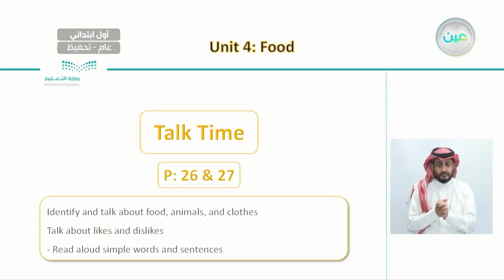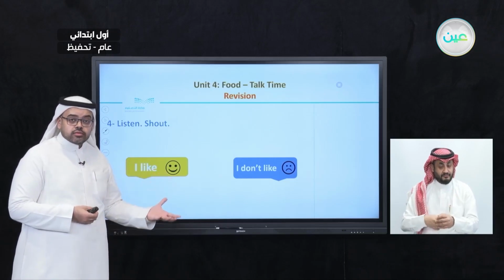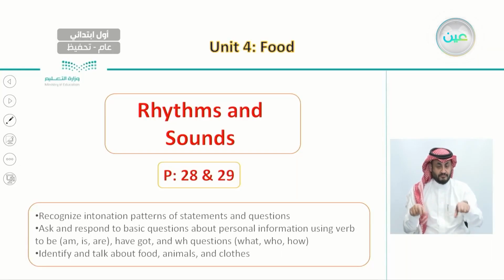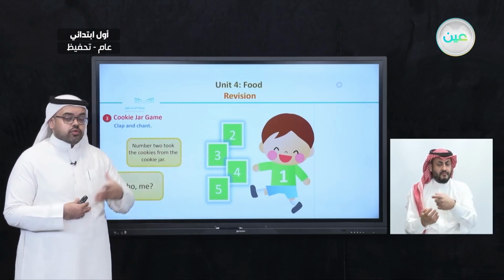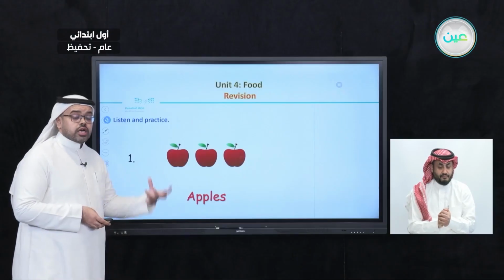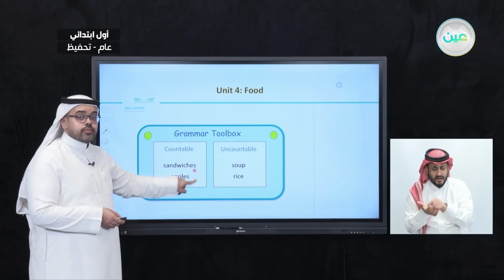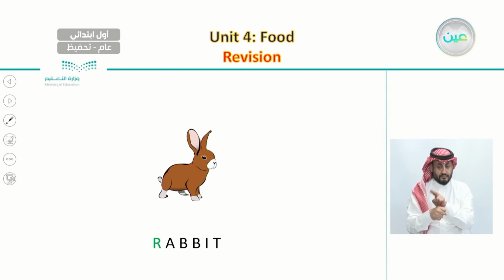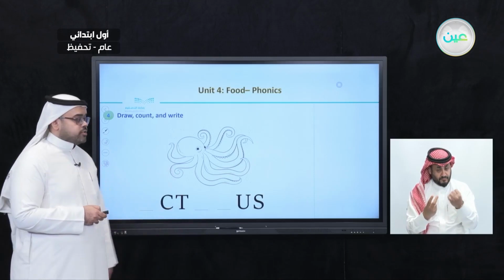Unit 4 - Food - Evaluation - اللغة الإنجليزية - أول ابتدائي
الحصة الرابعة - الثلاثاء - الأسبوع الحادي عشر - أول ابتدائي01